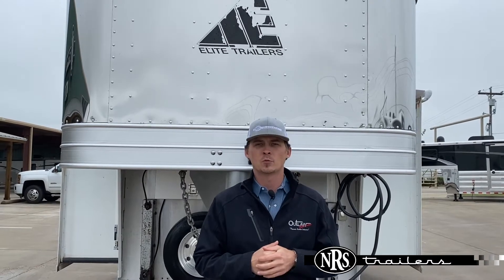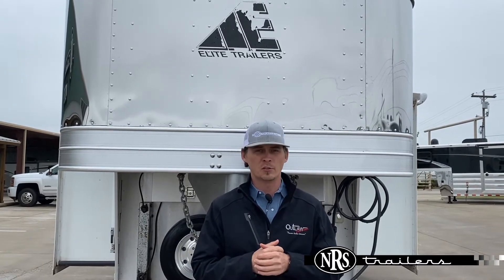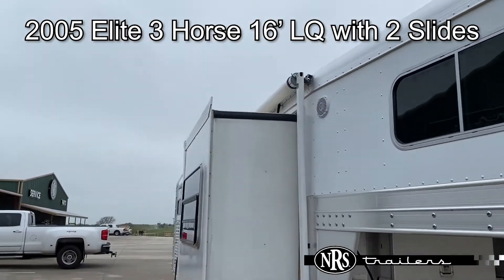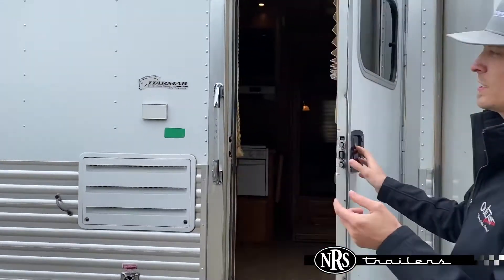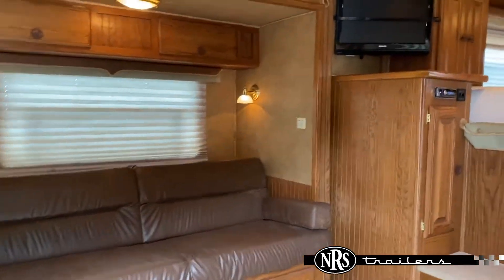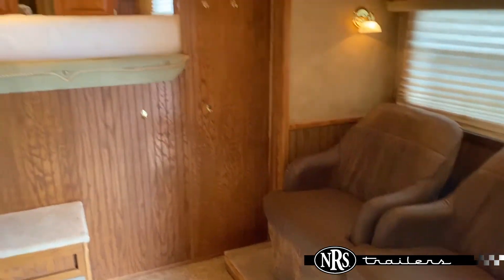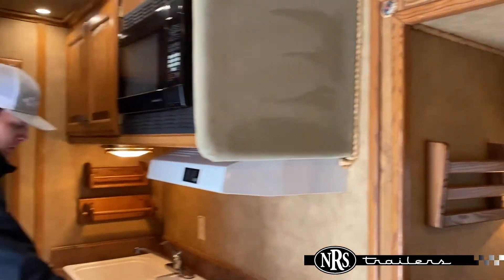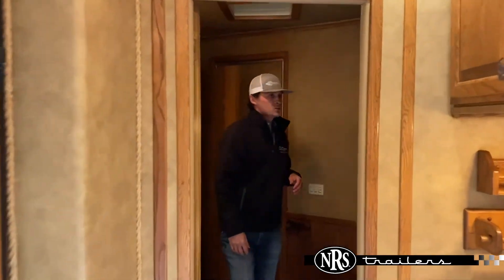NRS Trailers - 2005 Elite 3 Horse 16' Living Quarters Trailer with 2 Slide Outs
If it's space you want, look no further - this 2005 Elite has not one, but TWO slide outs for optimal space and comfort!

This Elite is UNIQUE!